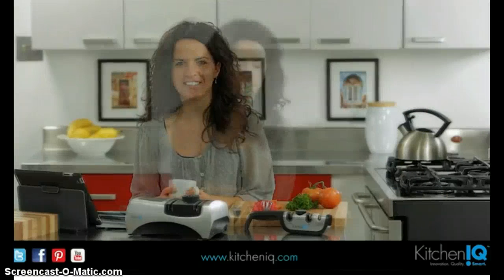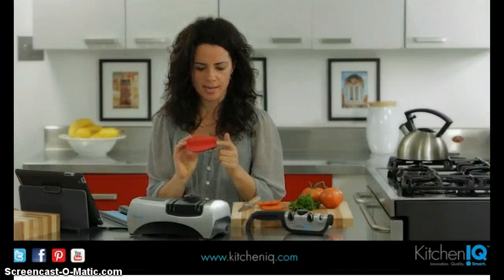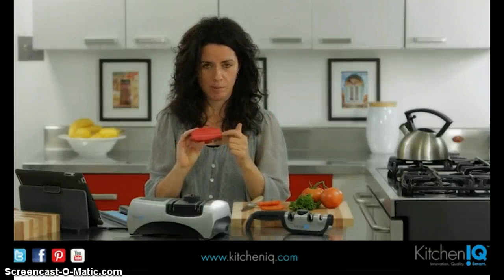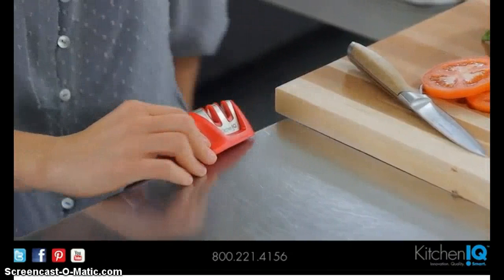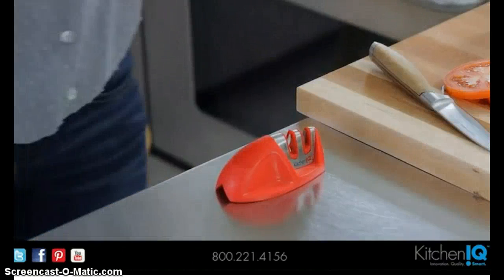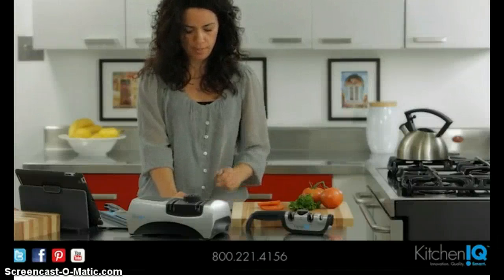How to Sharpen Kitchen Knives|Knife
This is V-Grip Knives|Knife Sharpening tool Video Shows
How to Sharpen, Kitchen ,Knives|Knife Safely
What are the best practices? there are many tools available such as  Sharpening Stone Sharpening honing steel which is found in mostly professional kitchens butchering shops food preparation opperation  with V-grip Sharpening tool the Bottom is designed  for use on edge or counter
Provides proper sharpening blade angle every time
Soft grip handle for comfort and control
Used on straight edge blades only for the best Kitchen tool which is